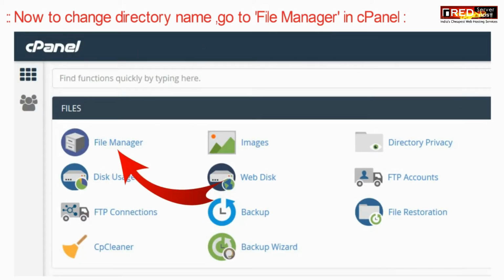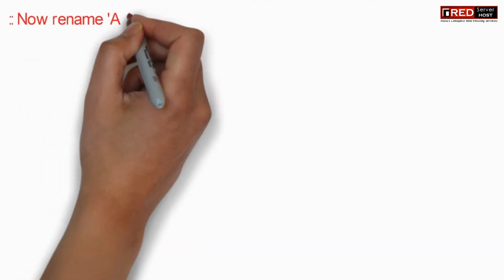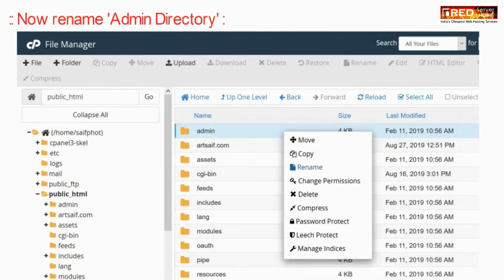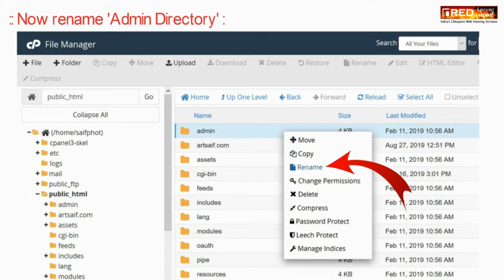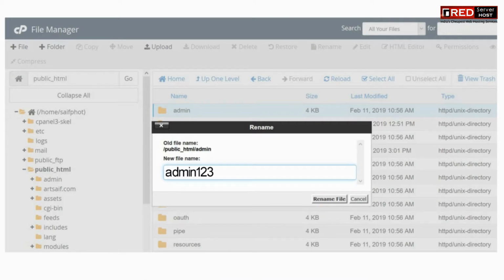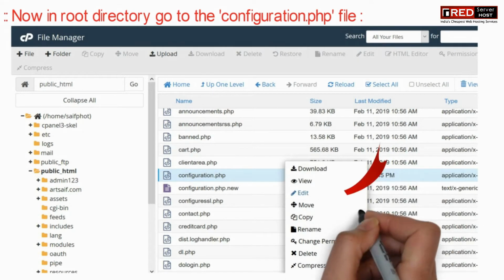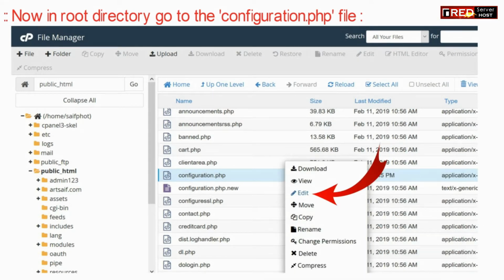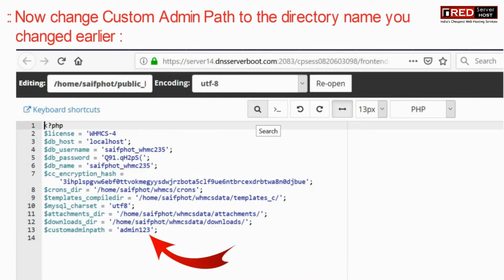How to change your WHMCS Admin directory?[STEP BY STEP]☑️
Here in this video you will learn about how to change your WHMCS admin directory.

It is very highly recommended to change the location of your admin directory for security measures. Essentially if a hacker was to obtain access to your admin area the amount of damage that can be done is huge with WHMCS containing all your customers’ details, servers’ details among other things.

So in order to prevent hacking attempts secure your WHMCS with some extra security measures by changing the admin directory and renaming it which is hard to guess.

Follow the given below steps to change the admin directory of your WHMCS:

Step 1: Rename your admin directory

    Login your cPanel control panel
    Navigate to “File Manager”
    Open up your WHMCS directory and rename your admin directory to something else (This can be anything you want)

Step 2: Telling WHMCS of the new admin directory

    While still in your file manager & in the WHMCS directory open up “Configuration.php”

    Replace "admin" with whatever you renamed your admin directory to in step 1 (This MUST be exact & IS case sensitive)
    Save & close configuration.php

You should now be able to access your WHMCS admin area from the new URL without any problems.

This is how you could change the admin directory in WHMCS!!!